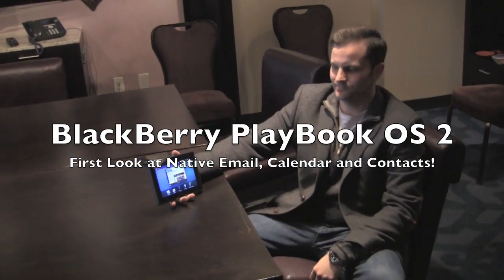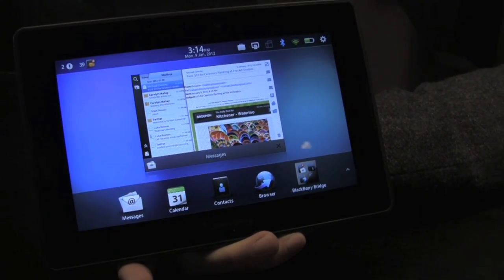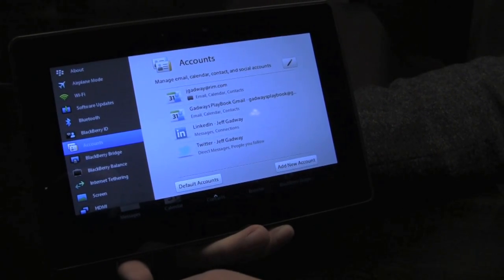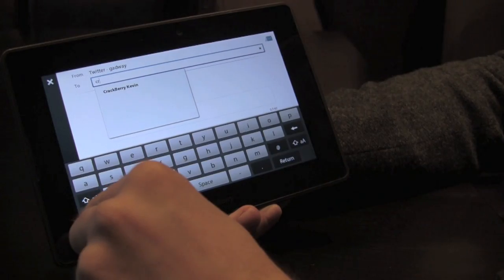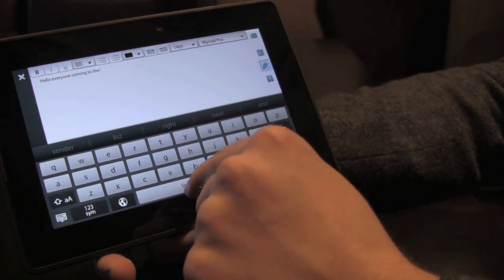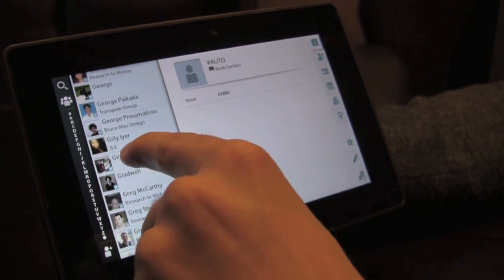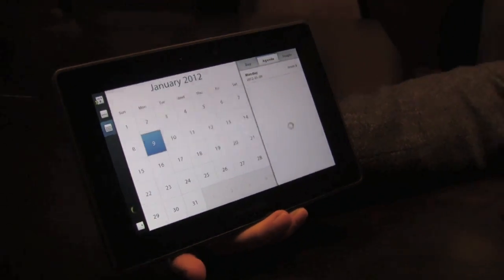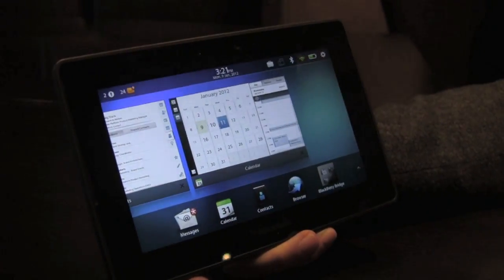BlackBerry PlayBook OS 2 Native Email, Calendar & Contacts Demo!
Video first look at native email, calendar, contacts and more on the BlackBerry PlayBook running OS 2. Recorded at CES 2012 in Las Vegas, Nevada